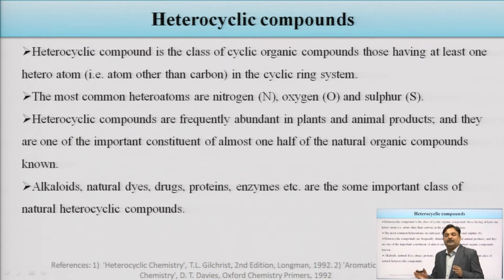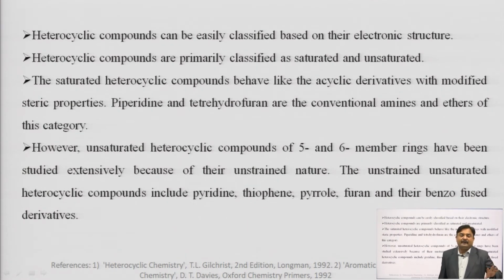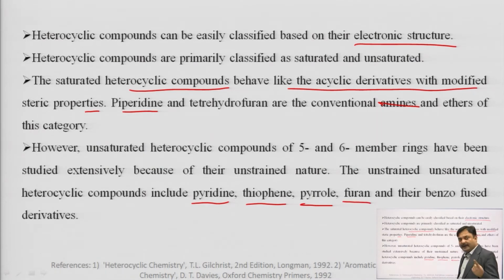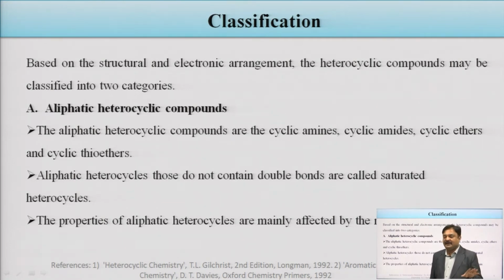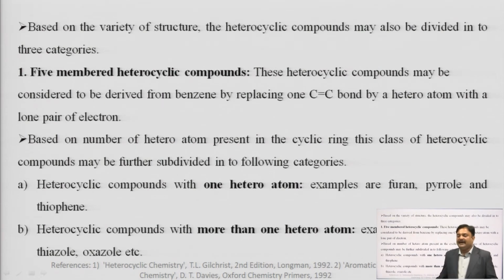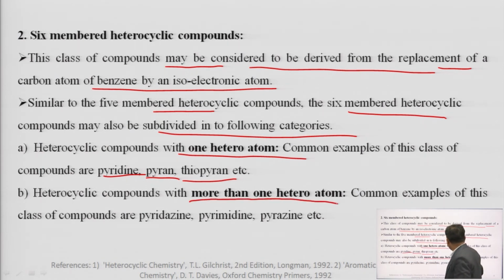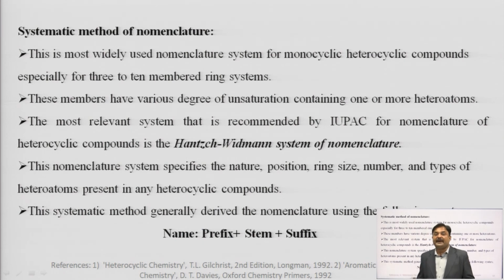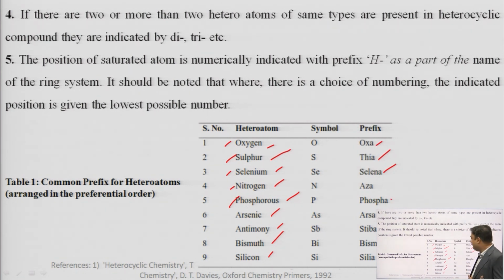Pharmaceutical Organic Chemistry III | AKTU Digital Education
Pharmaceutical Organic Chemistry III | Heterocyclic Compoundes: Nomenclature and Classification |